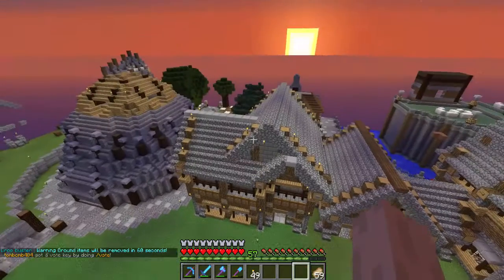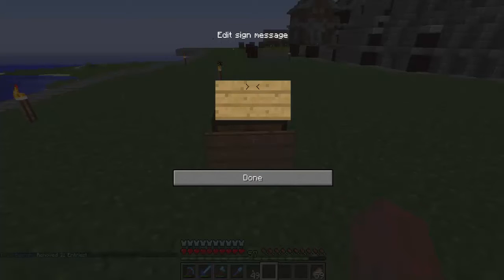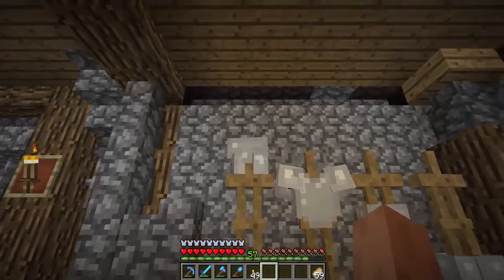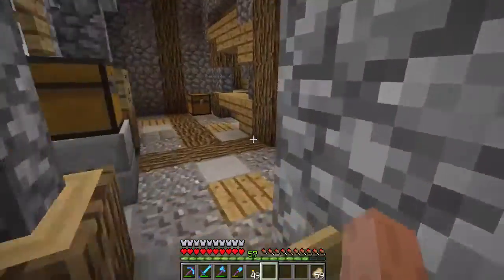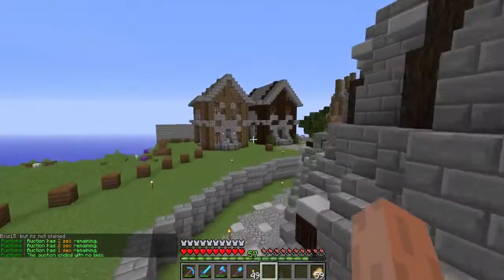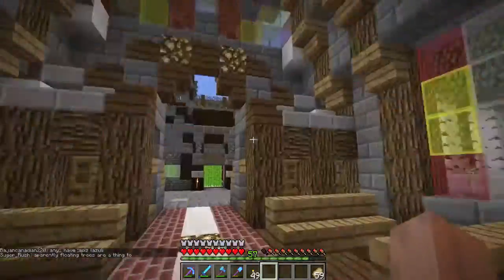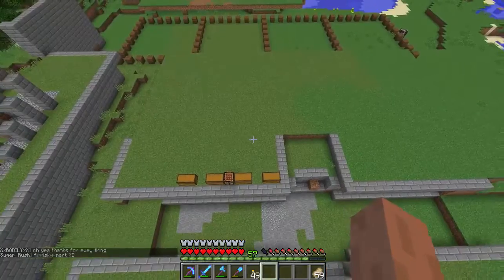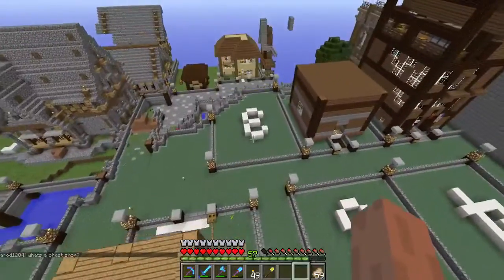Omega Realm Minecraft Server | Town Update #2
What's up everyone, xXxDamageProxXx here. Welcome back to another Minecraft Server Town update, a video on my favorite server Omega Realm. Omega Realm is a Epic Minecraft Server that is Owned by a popular YouTuber known as ZexyZek.

Today I bring you another Town update, a few things I've built since the last Omega Realm Town update video.

Omega Realm now has a new Chest shop system. Placing a sign in front of a chest with the correct text will create a chest shop. Today I show you my new layout in my 3 shops, the floor upstairs is now empty. With the Armory you can't buy the full set however you can buy Iron, Gold and Diamond Tools and Also buy Anvils.
Since there was no shops on Omega Realm PVE server, people have to make their shops and or auction stuff to gain money and stuff.

In town has 2 new miniplayer shops, where you can rent the building, set up your own shop. But only if your a member of town. A town member built these 2 buildings, I am very happy with them. I made sure the build was a Medieval style type of build, with a random floor design. Up stairs is the storage where everything is kept.

Last but not lest, the town plots have been complete, so far only 4 members have taken a plot. I have also started building plots on the other side of town with the new layout for where my house is going to be, and it's gonna be huge.

I've complete 15 town plots for homes. Some plots are 13x13 blocks and others are 9x17 blocks, be enough to build a decent sized home. I've still got a ton of work to do, feel free to come on and say hi and maybe live in my town :D

I did a Omega Realm Town Tour a few videos back, check them out below, they are in two parts.

Again Omega Realm is Owned by ZexyZek and popular YouTuber. The Server also has much more than just survival.

» Omega Realm Creative Server.
» Omega Realm Factions Server.
» Omega Realm Prison Server.
» Omega Realm Skyblock Server.
» Omega Realm Survival Server.
» Omega Realm Universe Server.
» Omega Realm Kit Pvp Server.

SUB TODAY!